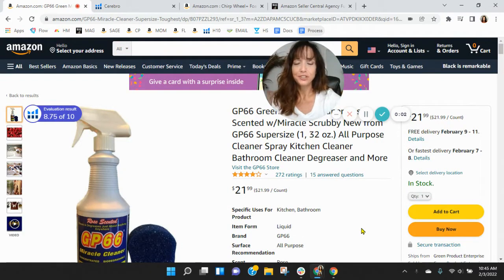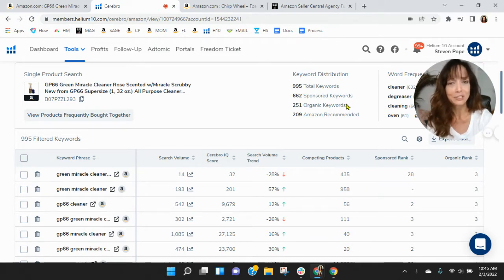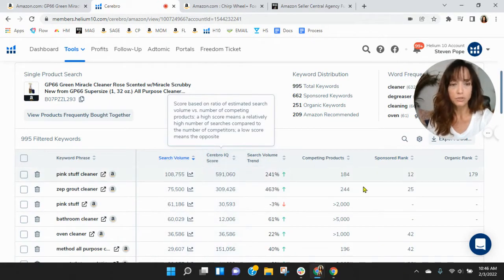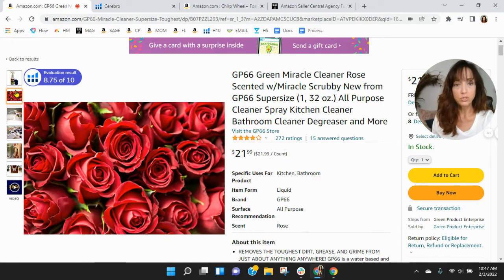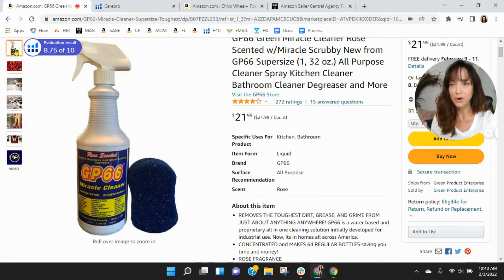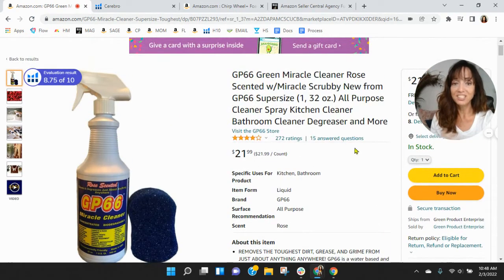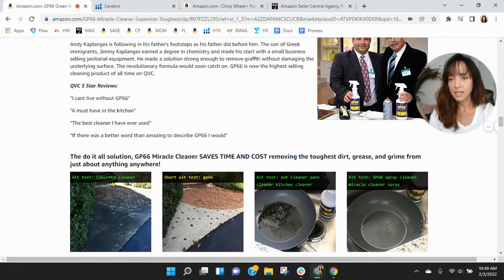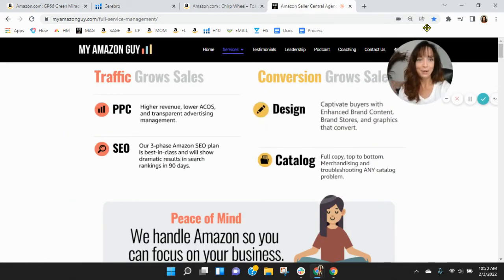ASIN Review: GP66 Green Miracle Cleaner Rose Scented w/Miracle Scrubby New From GP66 - Amazon FBA